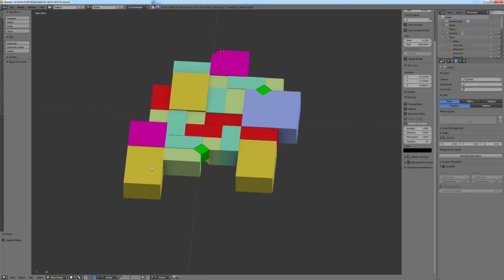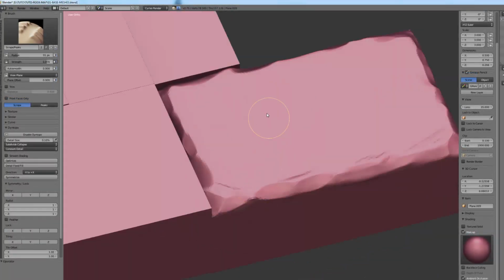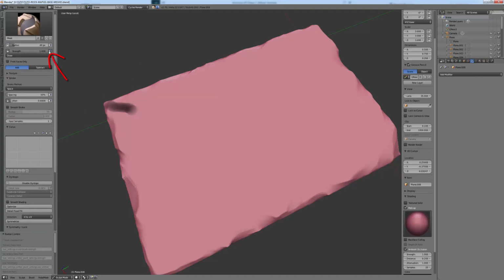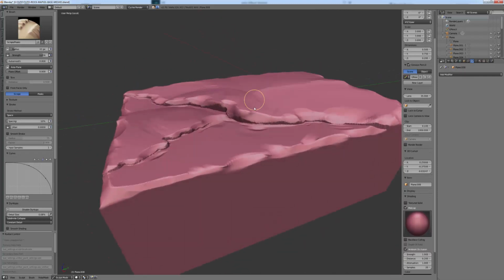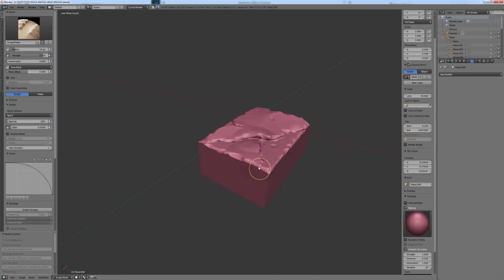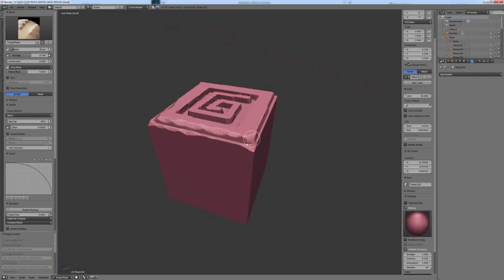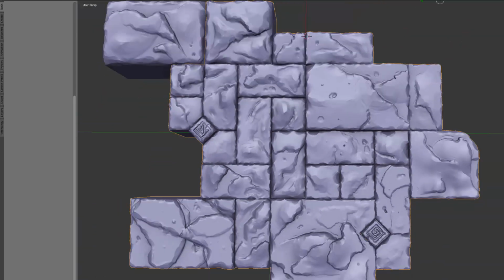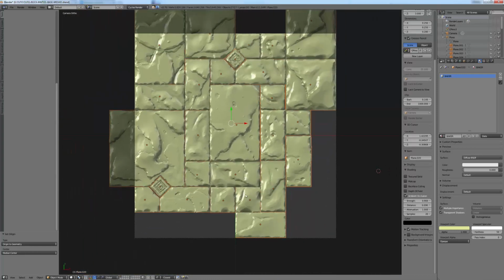P2design Stylised tileable ROCK MAPS tutorial part 02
Here is the 2/4 part tutorial on how to create stylised tileable textures using blender and photoshop.

In this first chapter we'll start sculpting our bricks using dynamic topology.

If you like my work and want a free access to the file follow this link.